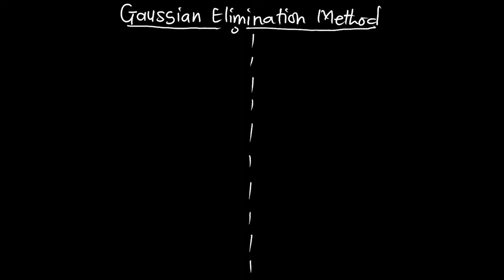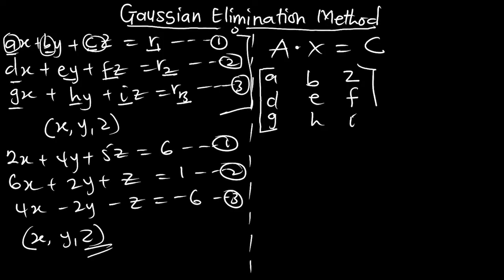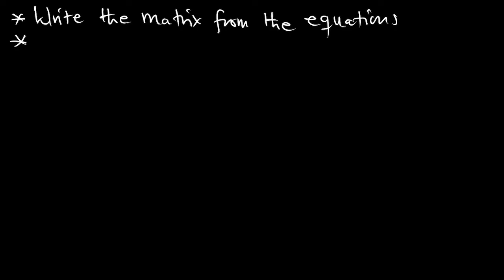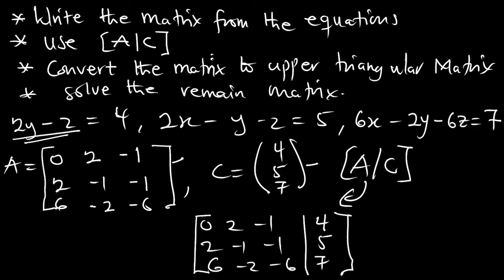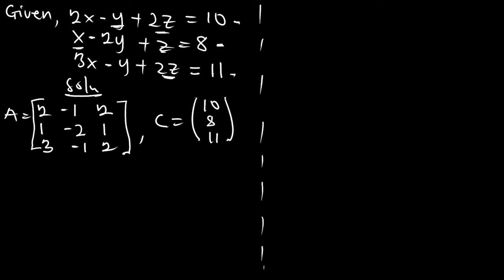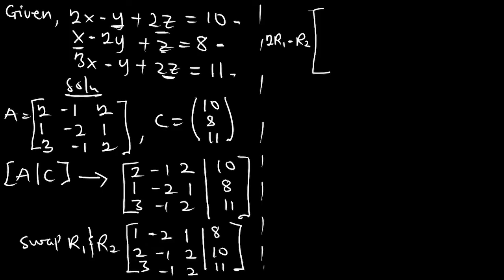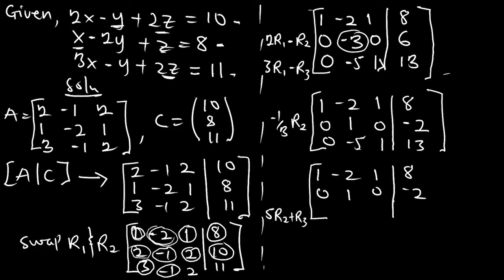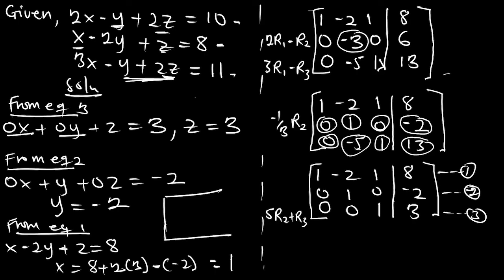Ep 27 | Gaussian Elimination Method | Solving of system of Linear Equations | Example 1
Gaussian Elimination Method | Solving of system of Linear Equations | Example 1